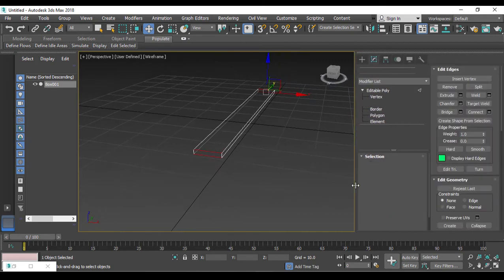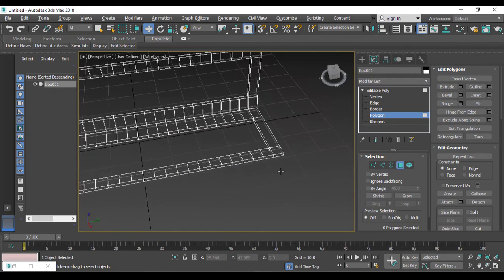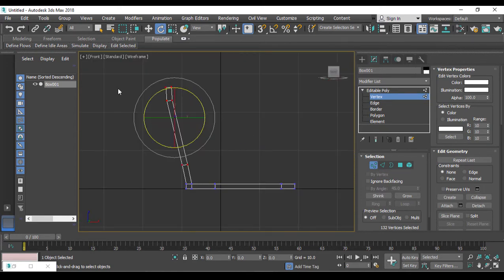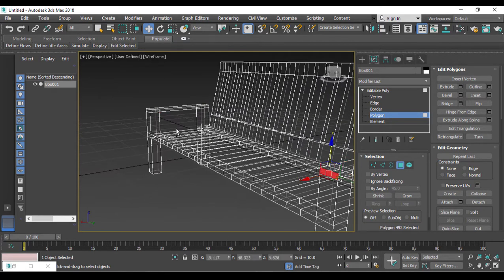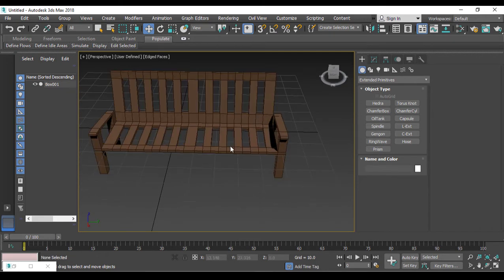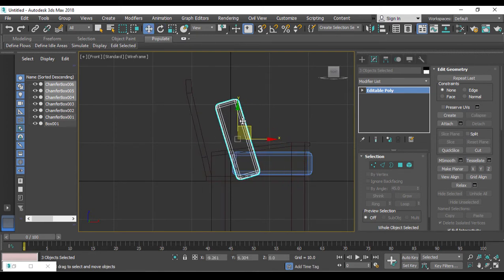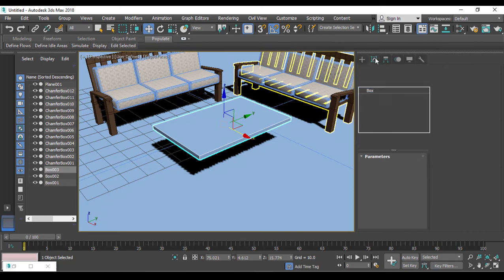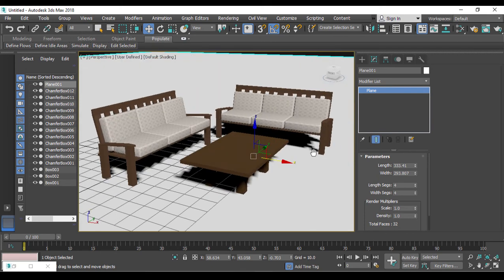# 3ds Max # 3D MODELING Tutorials # Beginners # how To make Wooden Sofa# Easy Video Tutorial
EASY TUTORIALS,